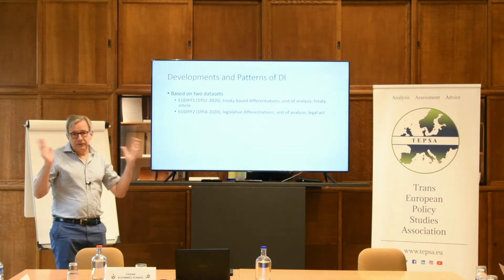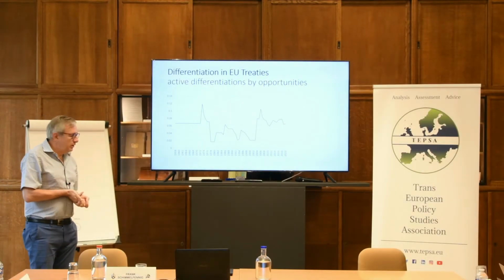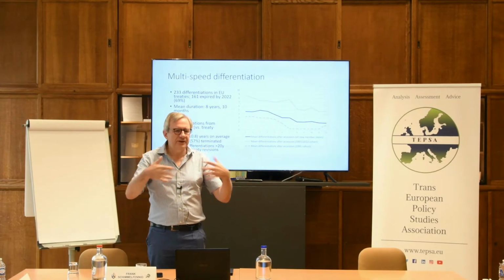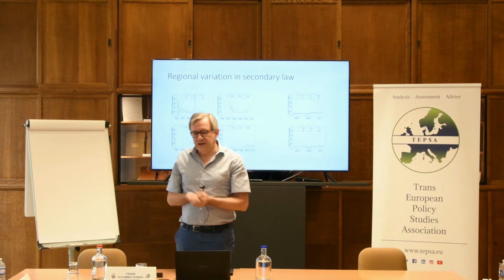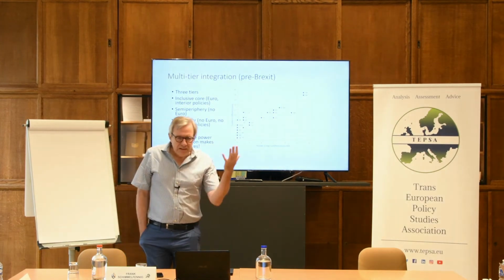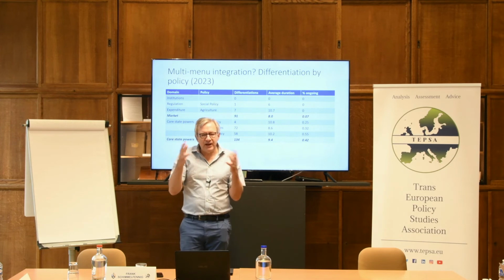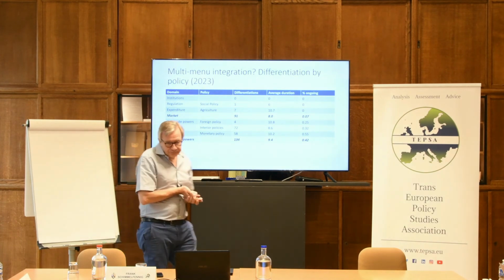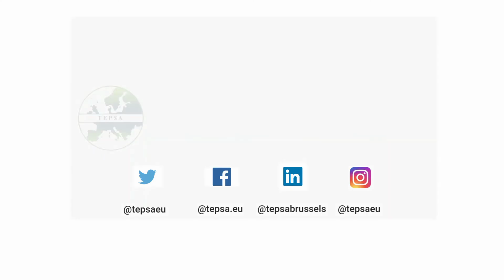"Development and Patterns of Differentiated Integration", Frank Schimmelfennig | DiCE Summer School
Differentiated integration is a form of European integration in which not all Member States participate in all policies to the same degree and at the same time. It allows interested countries to move forward with integration while granting temporary or permanent exceptions to countries unable or unwilling to comply. Examples include the Schengen area, the Euro, or Permanent Structured Cooperation in security matters. In its external dimension, it refers to a situation in which EU rules are selectively extended to non-members. Differentiated integration is not only an academic concept – the European Commission’s 2017 White Paper on the Future of Europe identified it as one of the possible scenarios for the EU’s future (“Those who want more do more”).

In this video Frank Schimmelfennig, a leading expert of differentiated integration in the European Union, describes how differentiated integration developed in the history of EU integration, and which patterns it has formed in EU integration.

The DiCE Summer School offered a unique combination of theory and practice, with lectures by renowned academics, meetings with policy practitioners as well as a hands-on simulation exercise. The 21 participants were selected from the over 150 excellent applications we received from students across Europe. In this video you can join them and learn more about this fascinating concept!

This video has received funding from the European Union's Horizon 2020 research and innovation programme under grant agreements No. 870789.